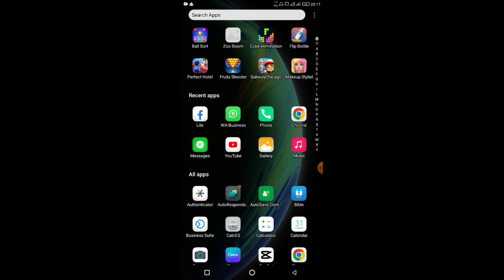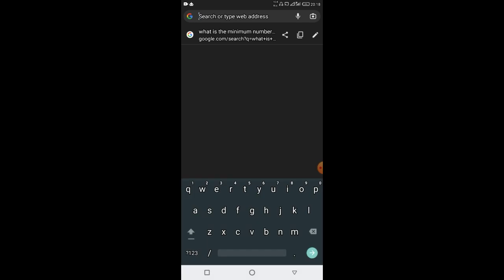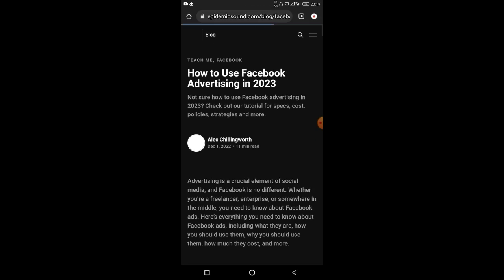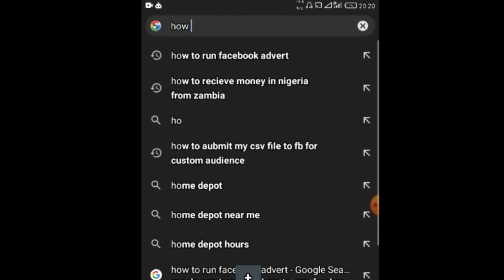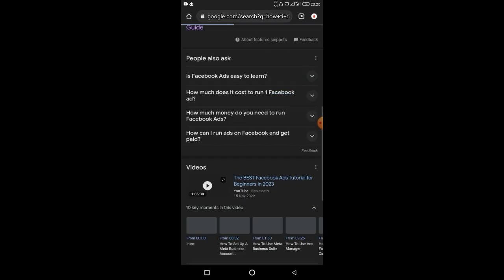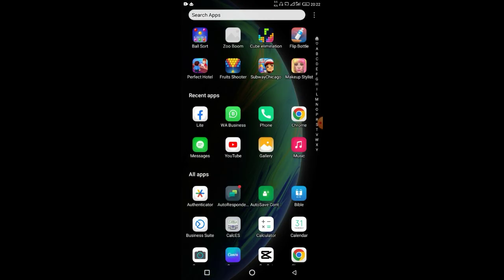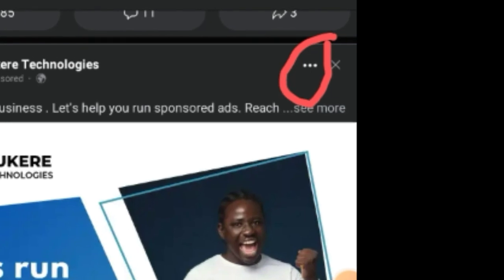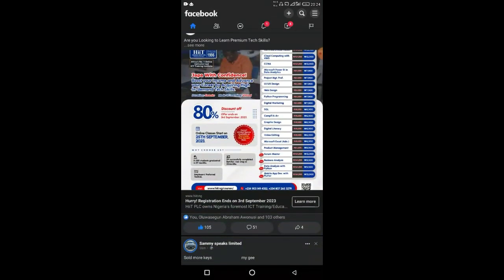how to find your competitors target audience | spy on competitors facebook ads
In this video I am going to show you how to copy your competitors target audience on facebook advert.So u can use it as an inspiration to do our Facebook targeting.

Twitter.:Twitter.com/fashmonei

PEOPLE ALSO HAVE